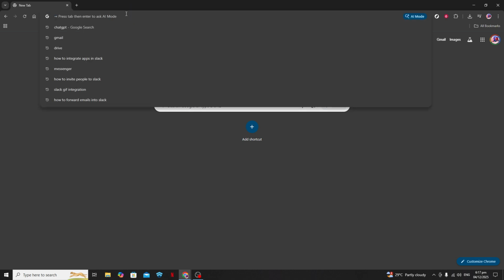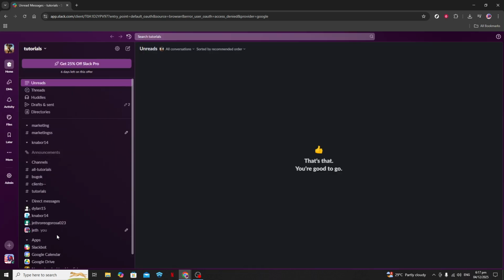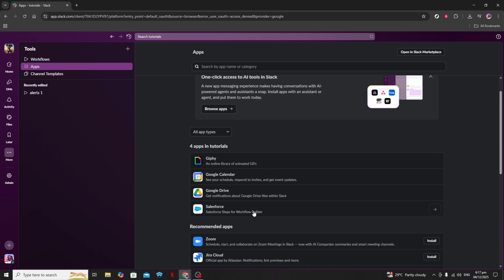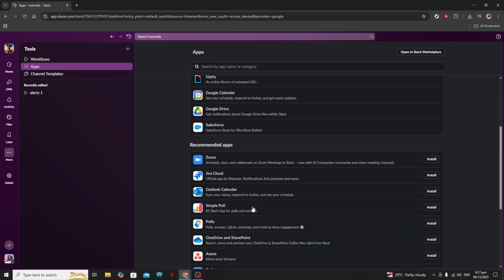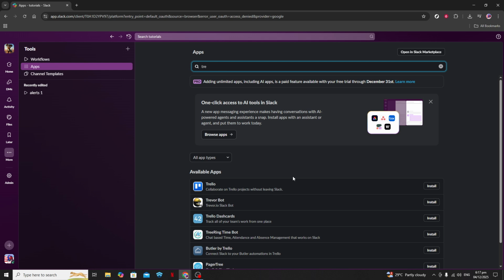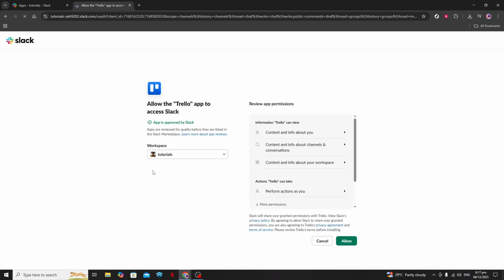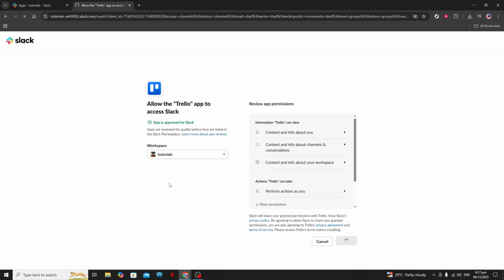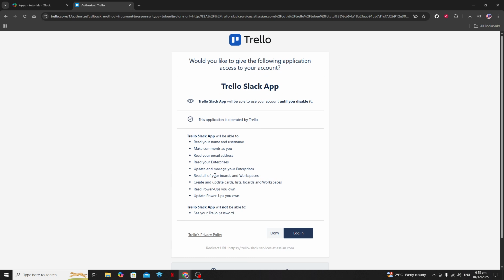How To Integrate Apps In Slack [2026 Guide]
In today's video we cover: slack integration, integrate apps, slack apps, app integration, using slack, slack tutorial, productivity tools, team collaboration, slack features, workflow automation, slack tips, app connections, communication tools, slack for teams, enhance slack, business communication, slack productivity, slack workspace, app management

-Google Drive
-Google Meets
-Google Sheets
-Google Chrome
-Google Forms
-Google Gmail